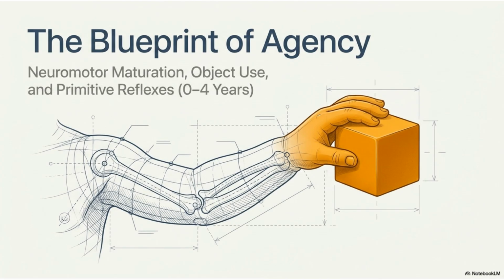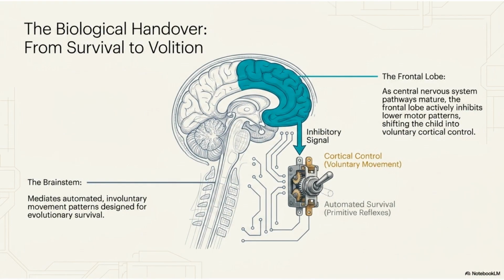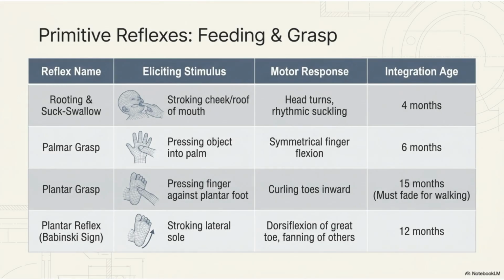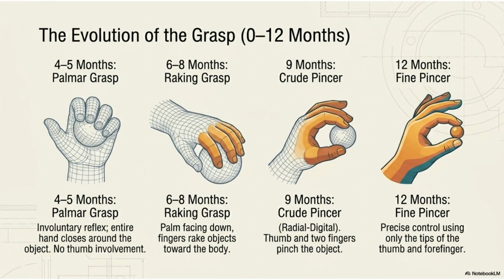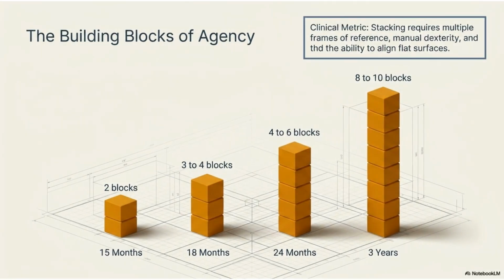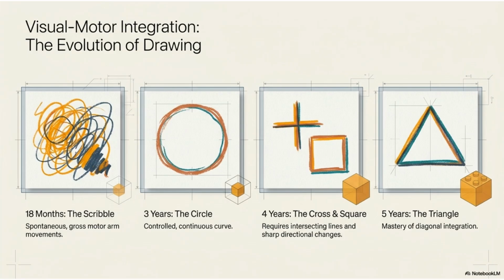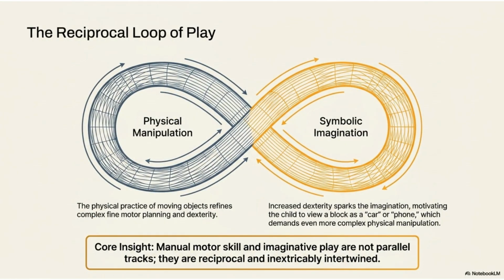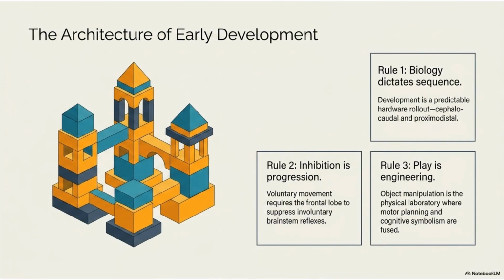Blueprint of Agency - Early Motor Development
This is a curated A.I. generated review of early motor and reflex development for anyone who needs a quick, clear review.